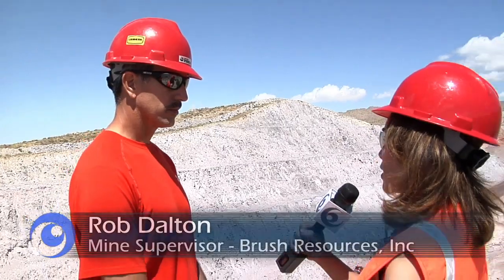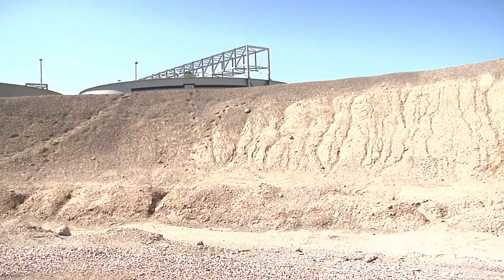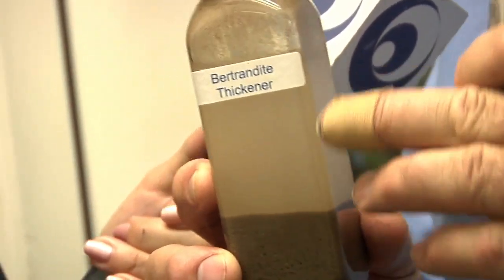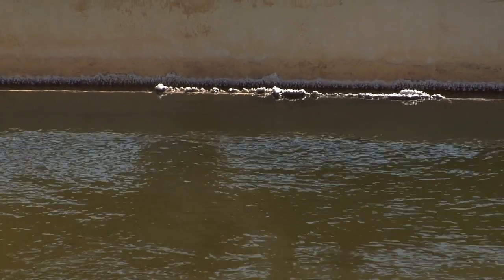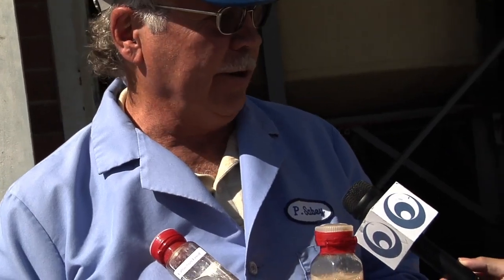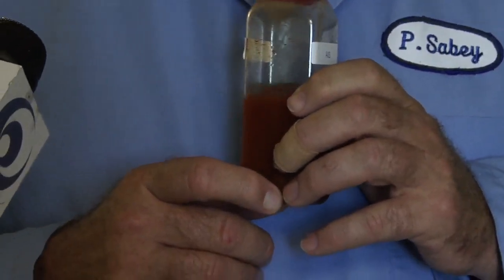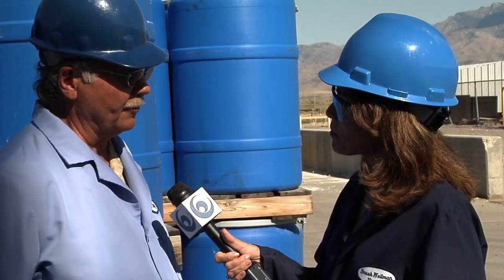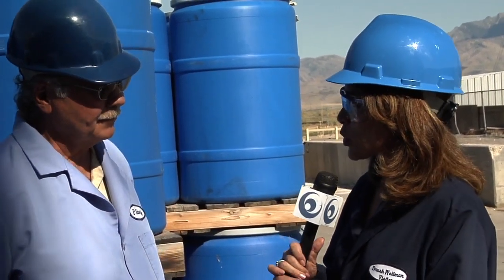Atrás do Webb: Metal não tão pesado (Episódio 9)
Sobre este vídeo
Os segmentos de espelhos primários do telescópio Webb, juntamente com seus espelhos secundários e terciários, não são feitos de vidro como a maioria dos espelhos da Terra. Eles são feitos de berílio, um metal relativamente raro que só é extraído e processado em um lugar no hemisfério ocidental. Atrás da Webb's Mary Estacion viaja para o Deserto Oeste de Utah para dar uma olhada no que é preciso para extrair este minério único.

Créditos:
VÍDEO: NASA, Mary Estacion (STScI)